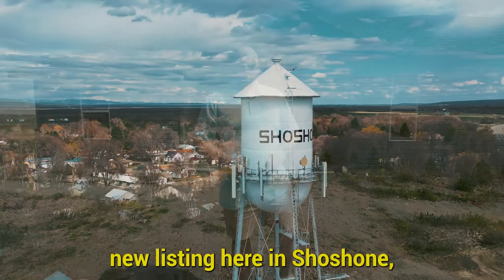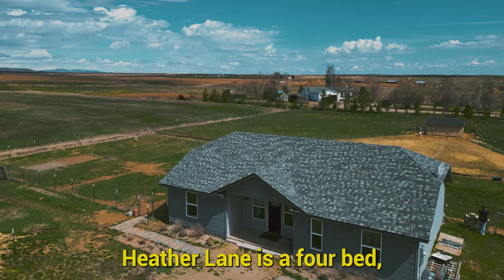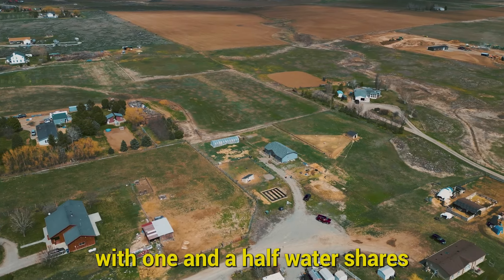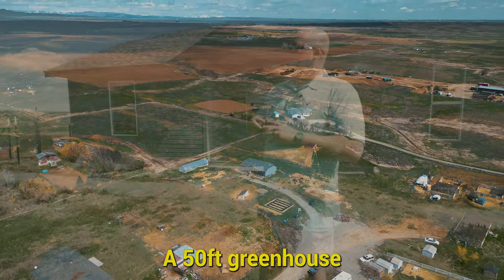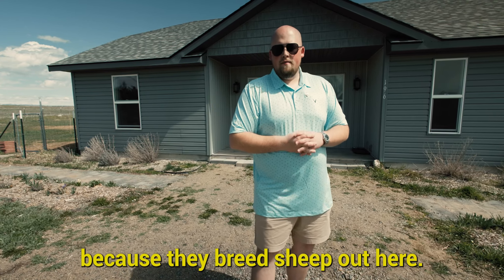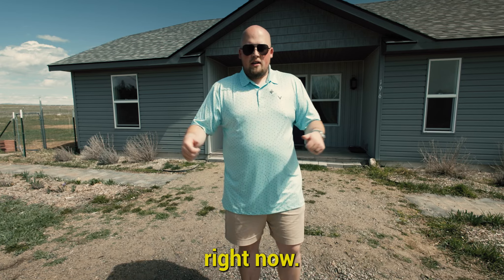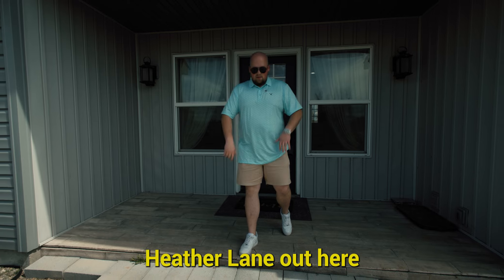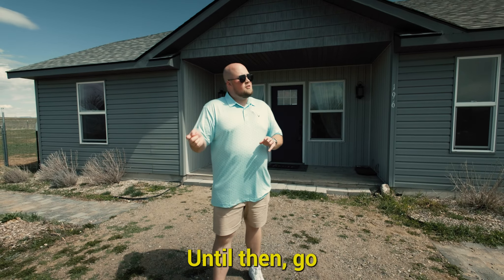Step Inside 196 Heather Lane: 4 Bed, 2 Bath Home on 2.60 Acres in Shoshone, Idaho!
Welcome to your countryside haven, where the chickens are the neighbors and the veggies are as fresh as your morning coffee! This delightful farm-style abode sits on 2.6 acres, offering 4 beds, 2 baths, and main level living so convenient, it practically gives you a hug when you walk in. Step outside, where you can sip lemonade and ponder life's mysteries amidst your very own fruit tree orchard and garden fit for a green-thumb champion. Plus, with 1.5 water shares, you'll never have to argue with your plants about hydration again. And let's not forget the star of the show: a 50ft greenhouse where you can grow enough veggies to make even the most dedicated carnivore consider going green. Add in a chicken coop for that farm-to-table experience, and you've got yourself a full-blown countryside adventure just waiting to happen. So why wait? Say goodbye to city life and hello to your very own slice of rural paradise. Schedule your showing today and start living the good life